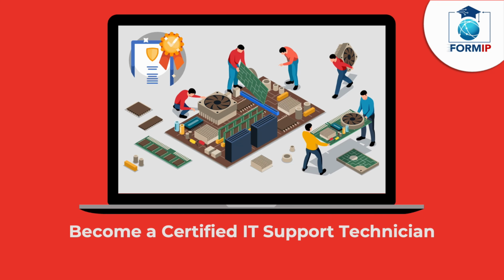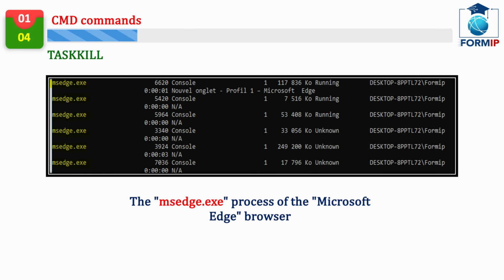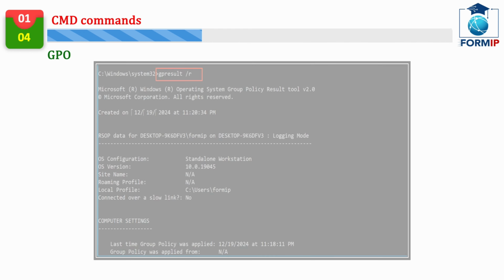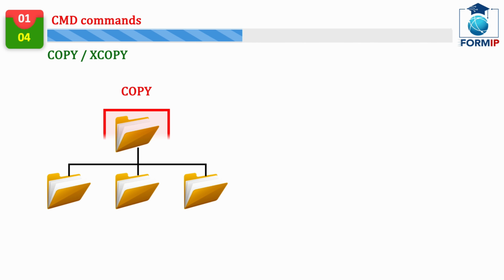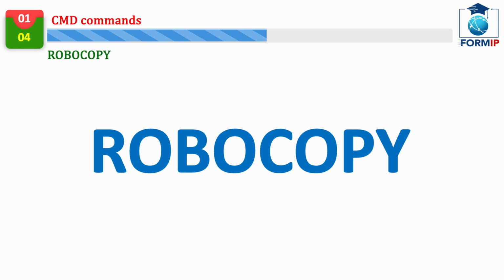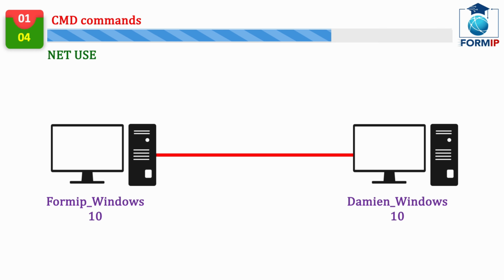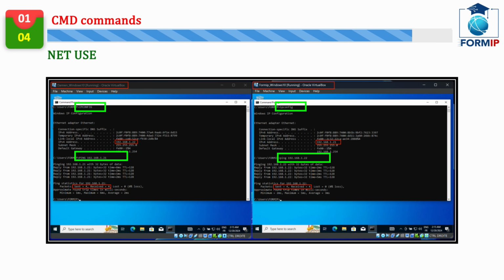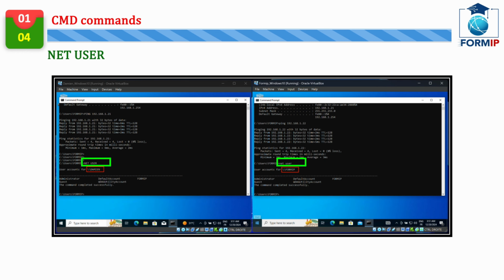Windows Commands Every IT Support Technician Must Learn Part3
Are you tired of dealing with unresponsive programs, slow systems, or complex IT troubleshooting? Whether you're an aspiring IT support technician or just someone looking to level up your tech skills, this video is your ultimate guide to mastering essential Windows commands that will transform how you manage your computer.

In this tutorial, we break down powerful commands like:

Taskkill: Learn how to forcefully close unresponsive programs and processes directly from the command line, giving you control over your system like never before.

Gpupdate and Gpresult: Discover how to manage and troubleshoot Group Policies efficiently, saving you hours of manual configuration and headaches.

Robocopy: Master the art of backing up and syncing files with precision, even across complex directory structures.

Net Use: Find out how to mount shared drives across networks, making file sharing and remote access a breeze.

We’ll also cover other critical commands like format, copy, xcopy, and net user, giving you a comprehensive toolkit to handle everything from disk management to user account control. These skills are not only practical for everyday use but are also essential for anyone pursuing an IT certification or career in tech support.

By the end of this video, you’ll have the confidence to tackle common IT challenges head-on, streamline your workflow, and impress colleagues with your newfound expertise. Whether you're troubleshooting a slow system, backing up important data, or managing network resources, these commands will save you time and make you the go-to problem solver.